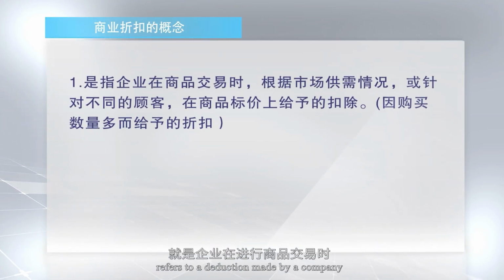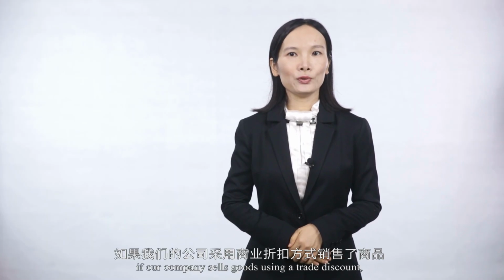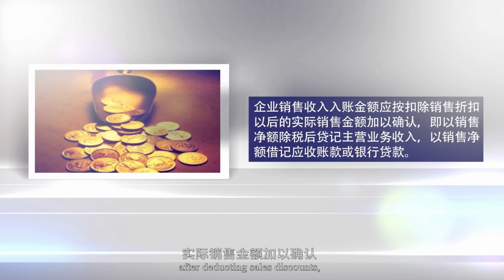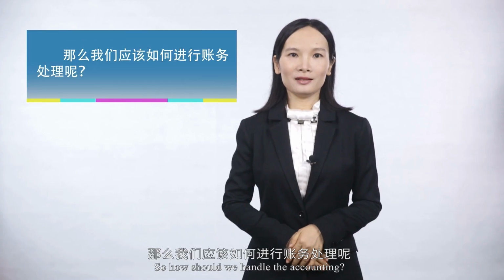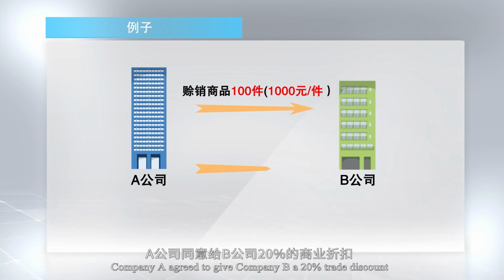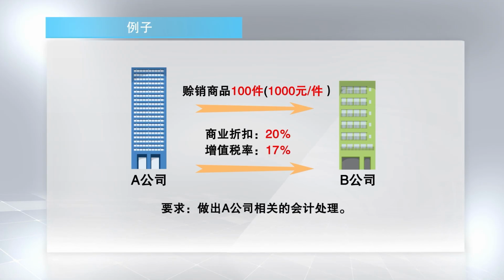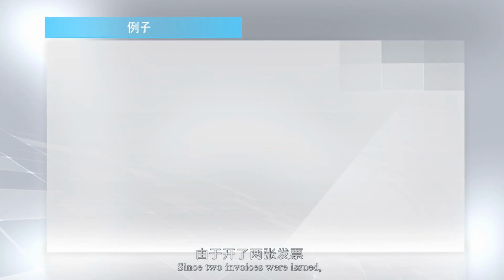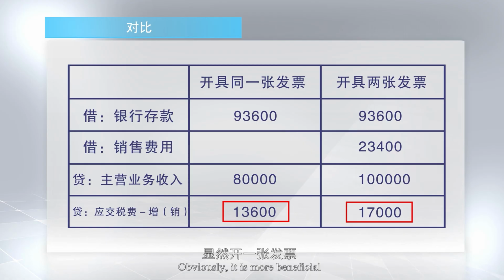4 4 Solve the Discount Accounting Puzzle